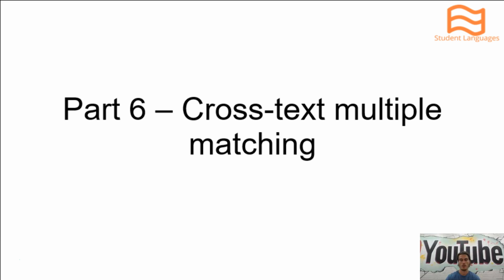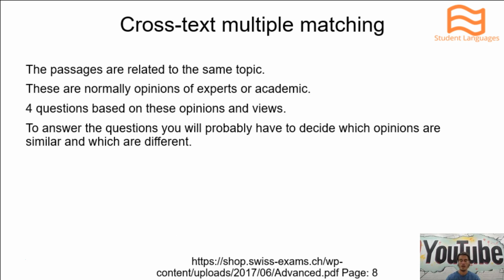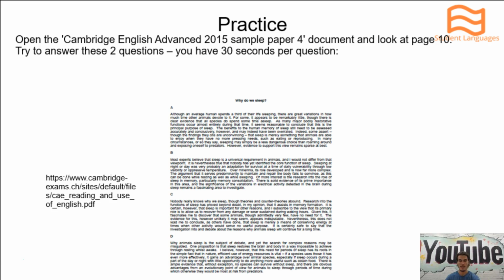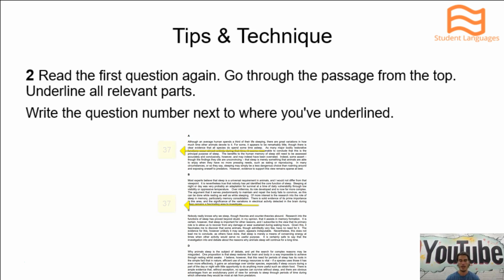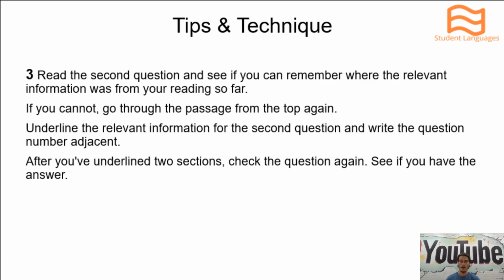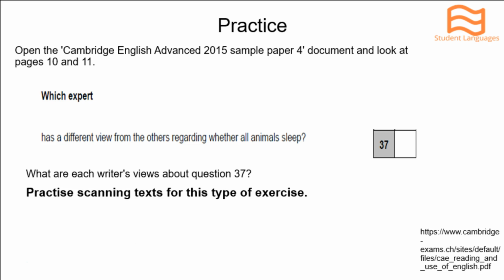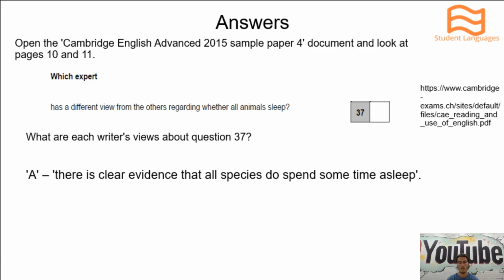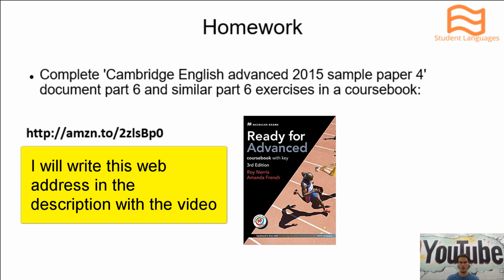How To Pass C1 Advanced CAE Reading Paper Part 6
If you want a C1 English language certificate and qualification - watch this video.

I am a native English teacher from Cambridge in the UK and I have helped hundreds of students pass this exam.

In this video I tell you exactly what you need to do in order to successfully pass part 6 of the C1 Advanced (CAE) Reading Paper.

Use the tips and techniques from this video to complete Sample Paper 4 and some part 6 exercises in a coursebook:

CAE coursebook (C1 qualification) - (includes a grammar reference BUT no cds)